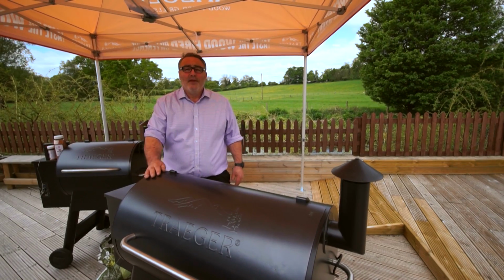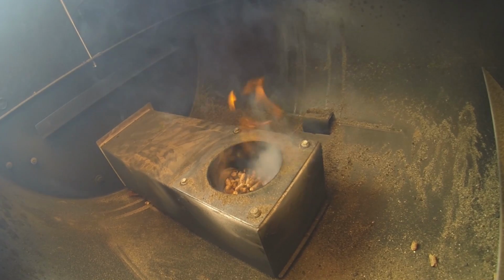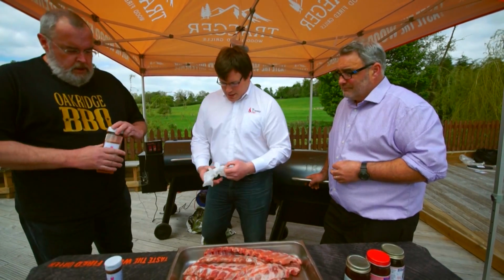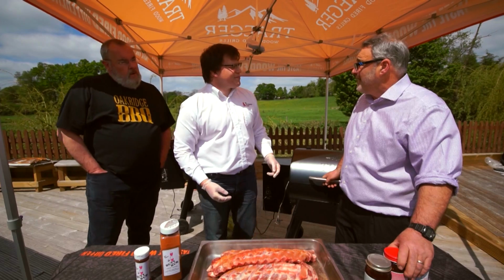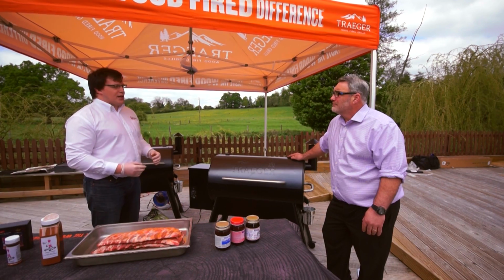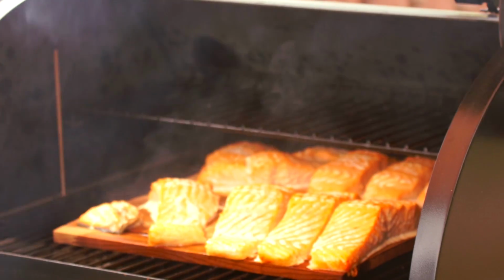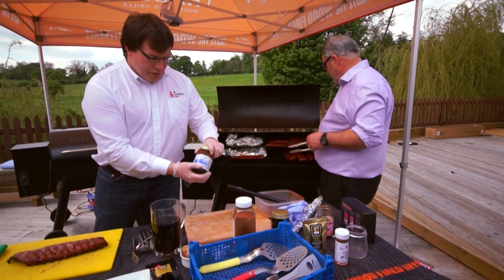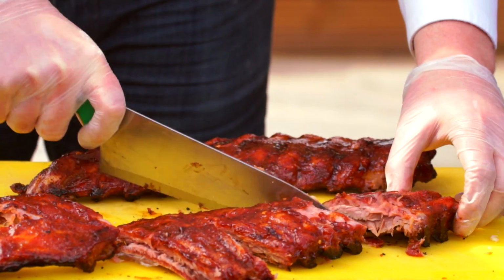Demonstration of Traeger Grills at Riverside - UK Stockist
In this video, Russell is joined by Tom from the Alfresco Chef and Richard from BBQ Gourmet to demonstrate how easy it is to use a Traeger BBQ and the amazing results you can get with a championship winning rub!